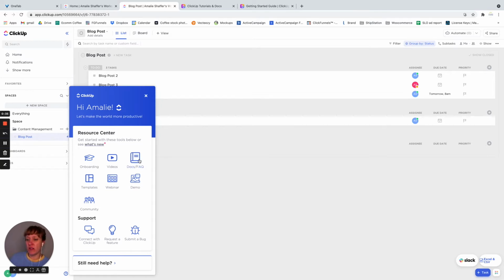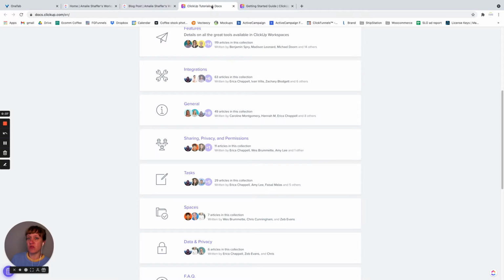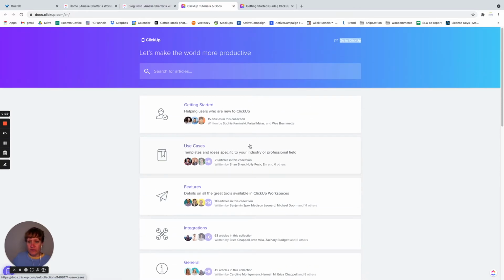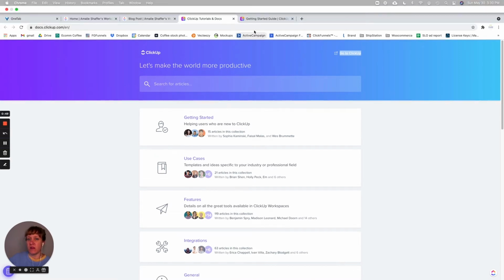ClickUp User Manual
ClickUp User Manual - where to find it and an overview of what is in it for your easy reference.

In this Quick Tips video, ClickUp expert Amalie at Systematic Excellence Consulting shows you where to find the ClickUp User Manual and gives you an overview of what is - and isn’t  - in it along with more helpful resources to get you up and running on ClickUp fast.